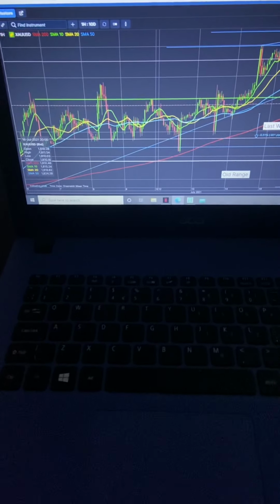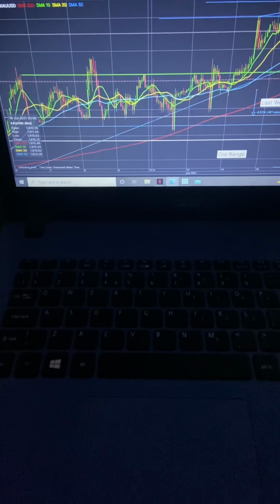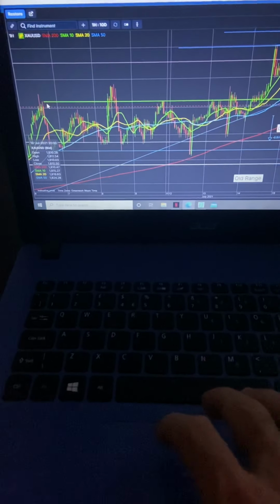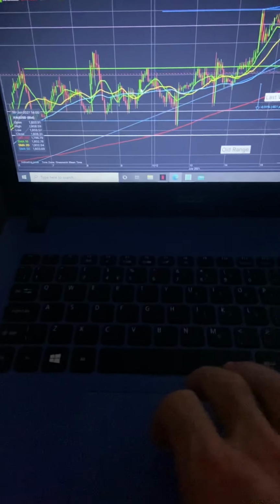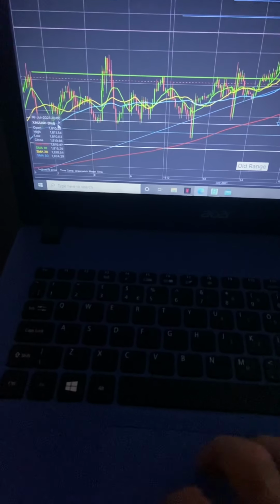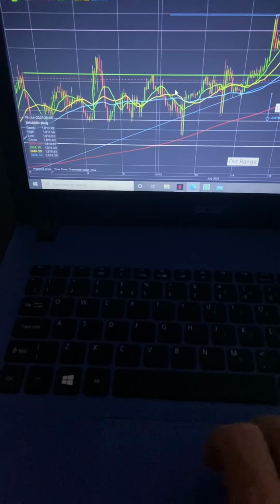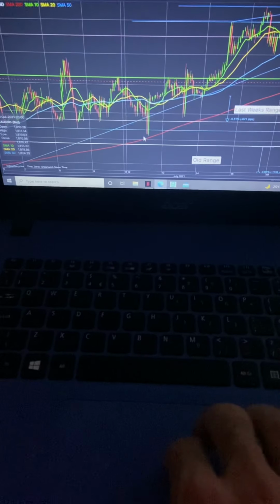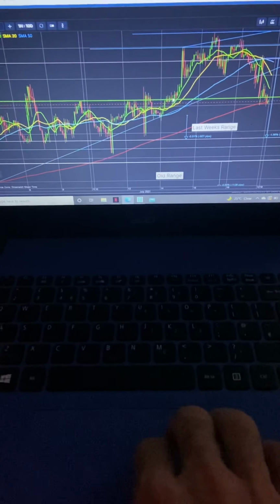Retail trading tutorial living abroad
A little look at the work that keeps me living in Spain #🇪🇸Retail Trading